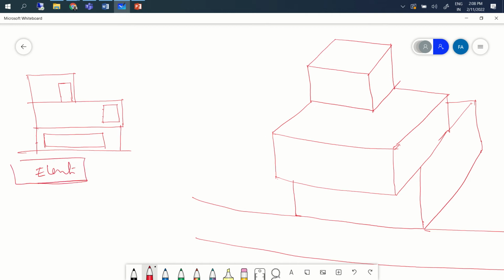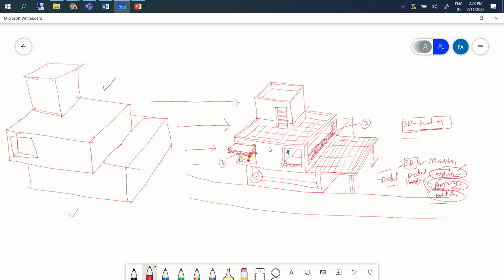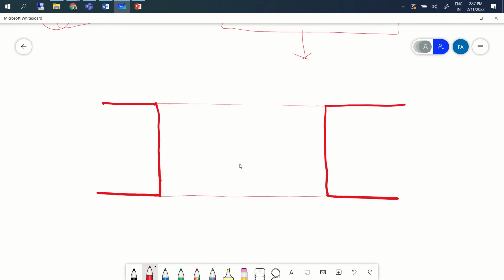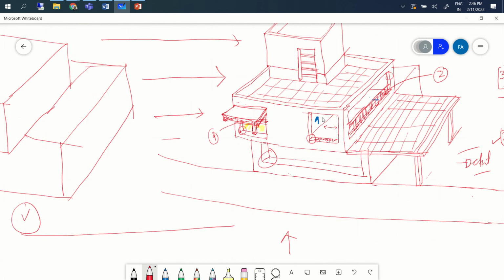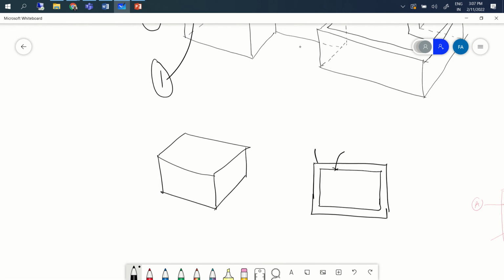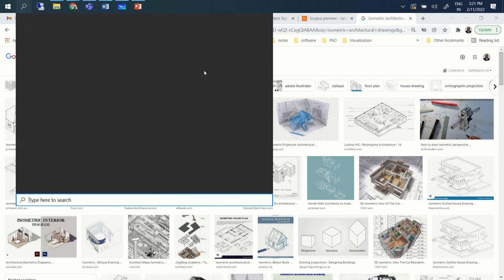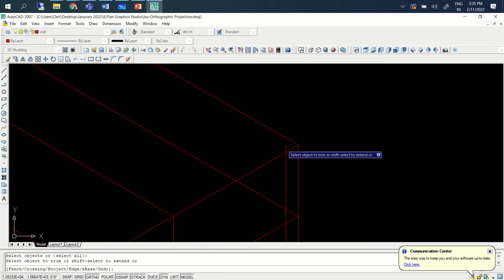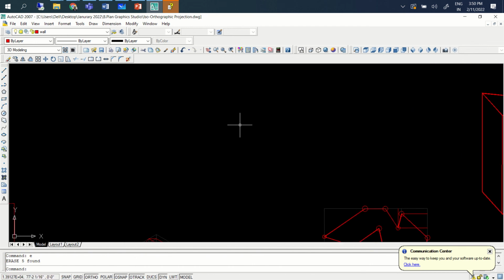Architectural Drawing Discussion